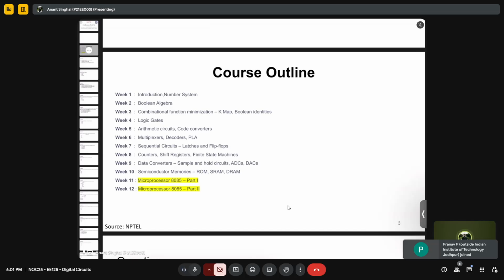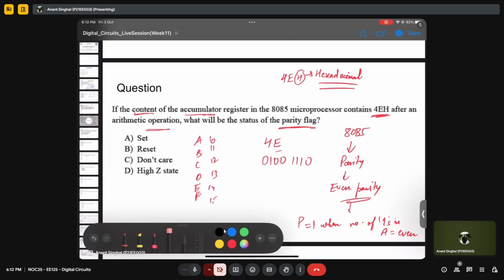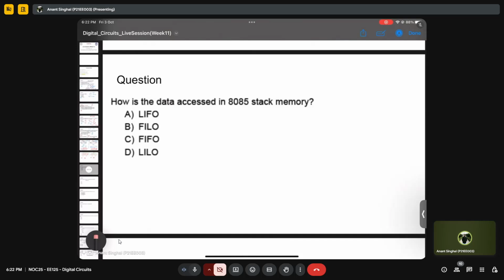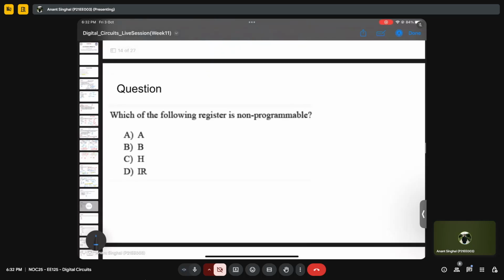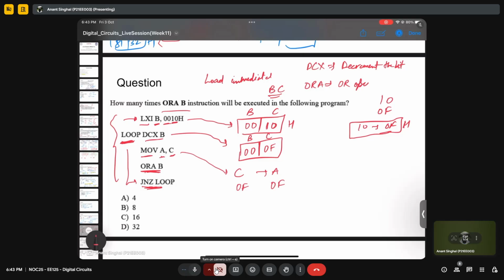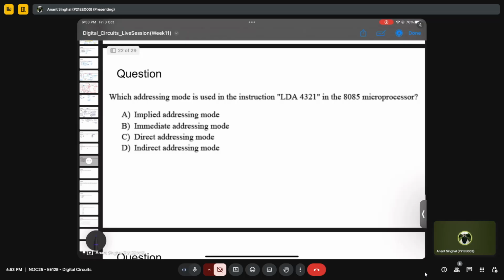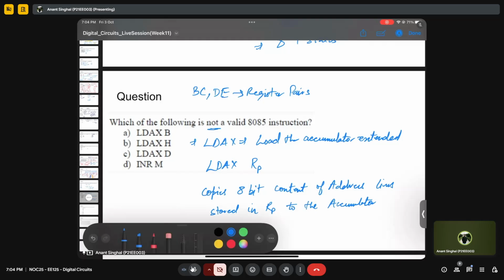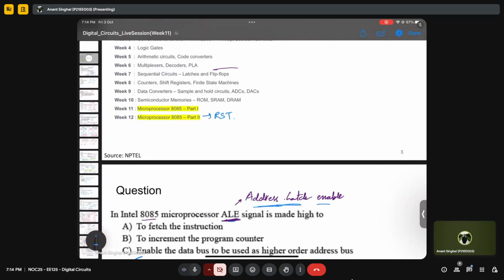noc25 EE125 - Digital Circuits - NPTEL - Week 11